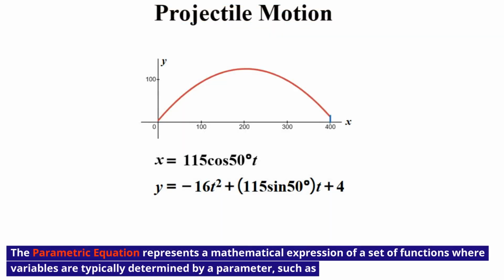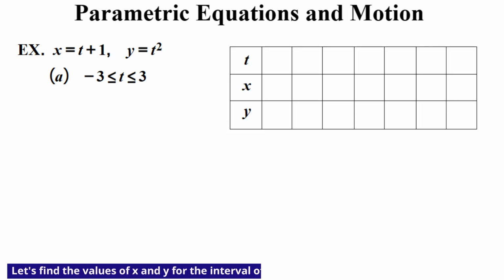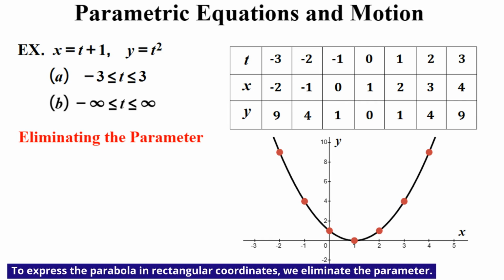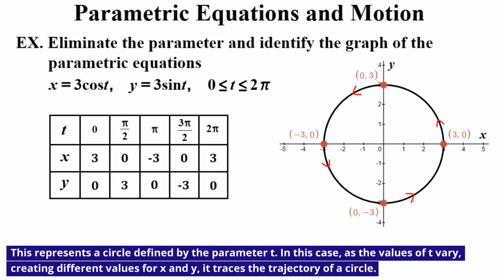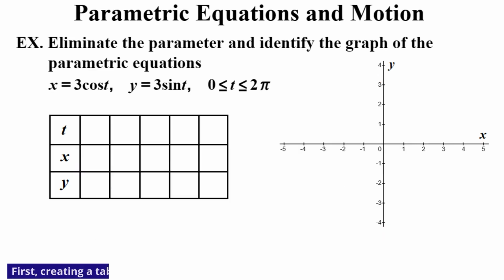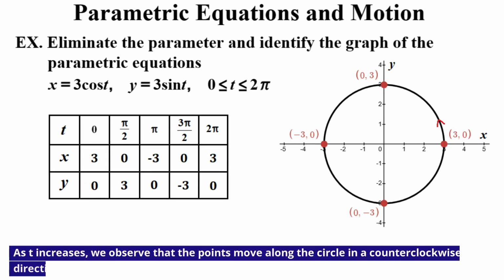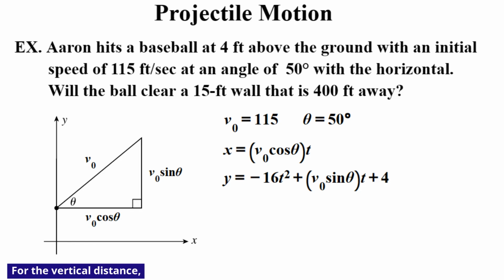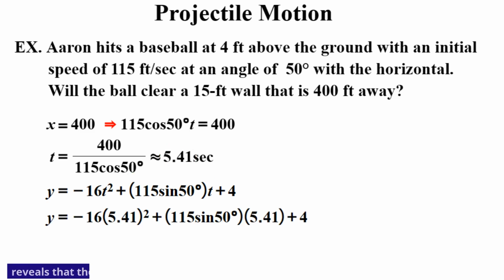Parametric Equation and Motion, Precalculus